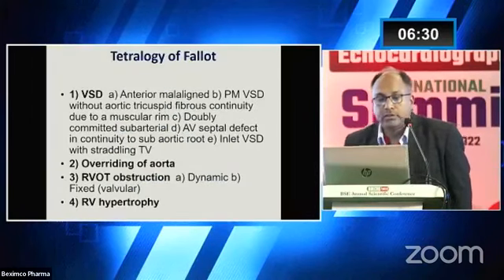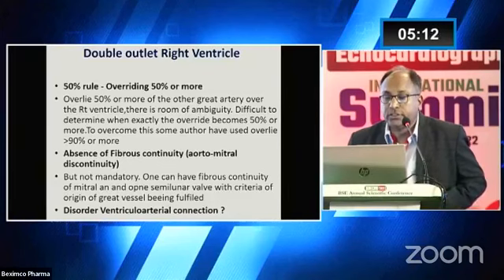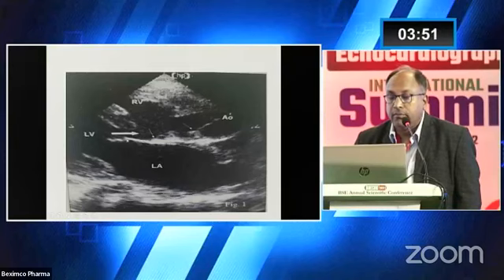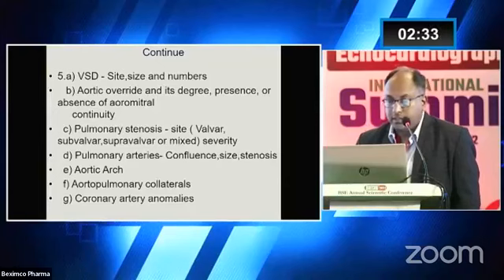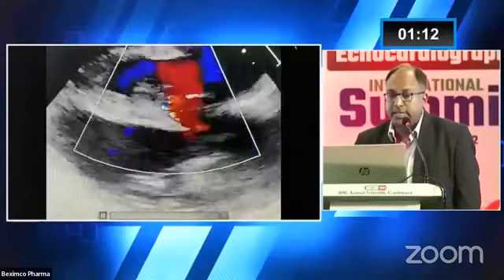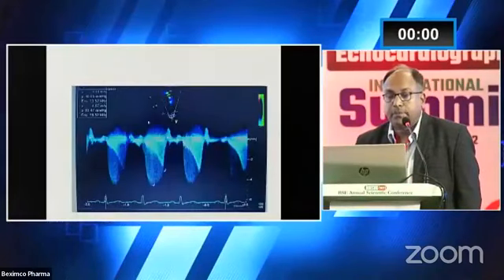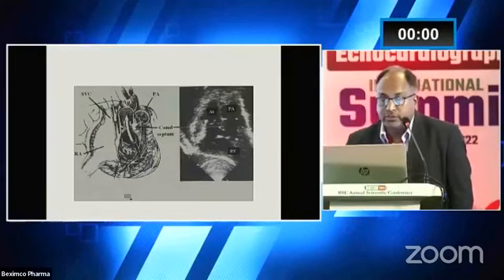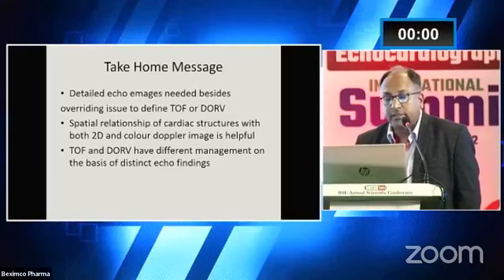TOF Vs DORV (Echo) by Prof. Dr. Abdullah Shahriar sir